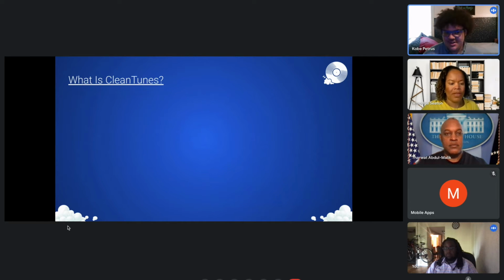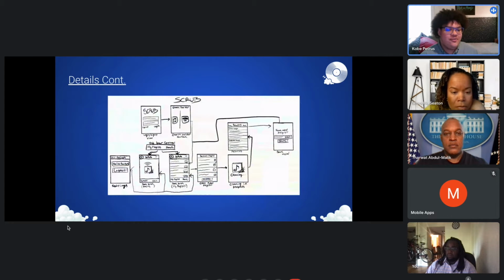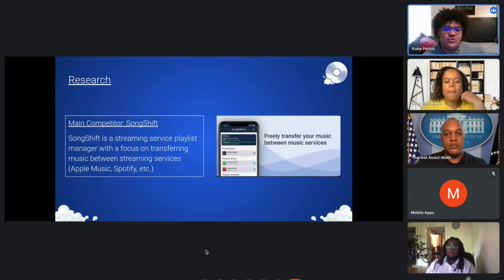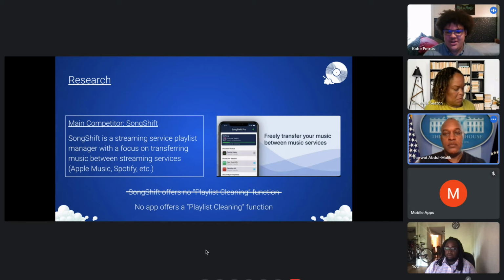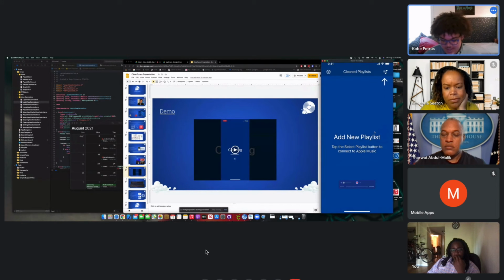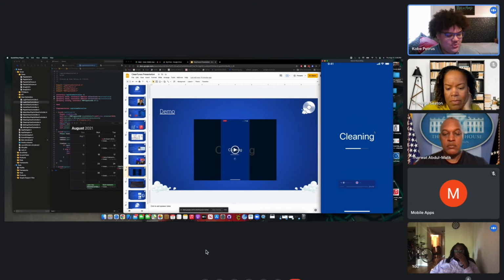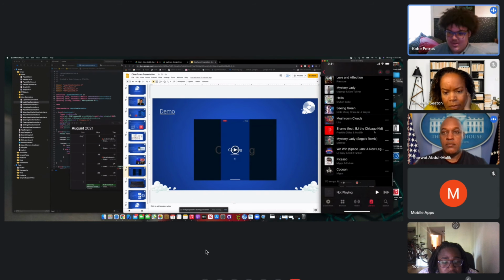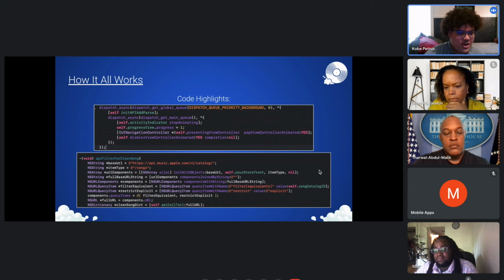BDPA Mobile App Showcase 2021 - Kobe Petrus 1st Place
Kobe Petrus
Junior at Howard University
Minneapolis, MN

a playlist cleaning app made for Apple Music. Allows users to select a playlist from their Apple Music library and create a new playlist with the clean equivalent of each song
Programmed in iOS (Objective-C, Swift)

You can join our talks LIVE every second and fourth Friday of the month.